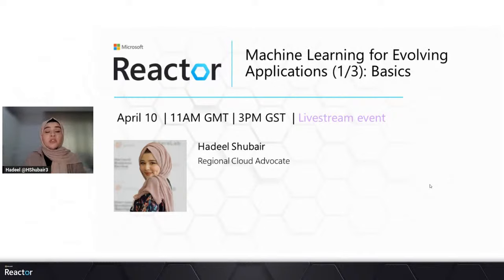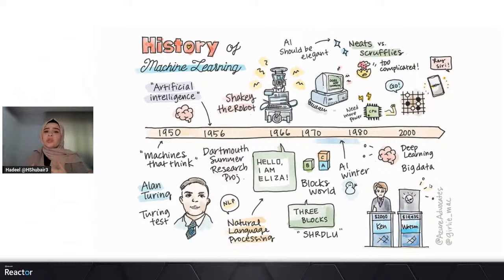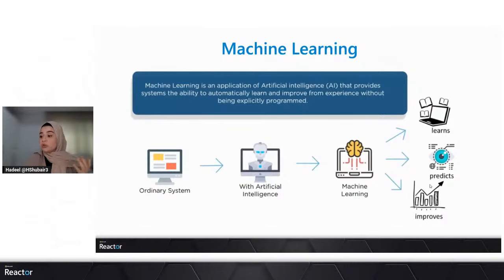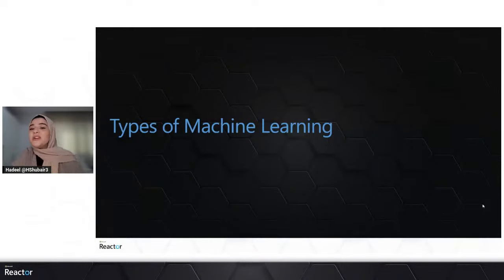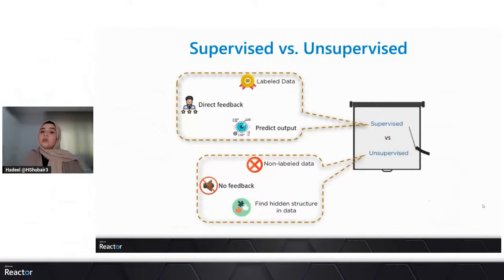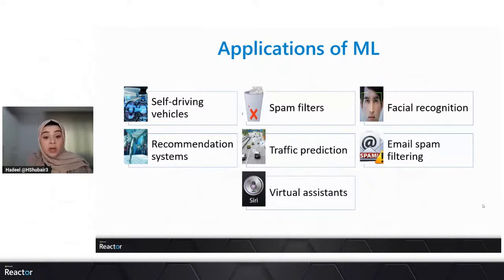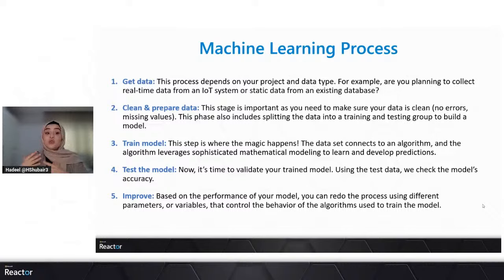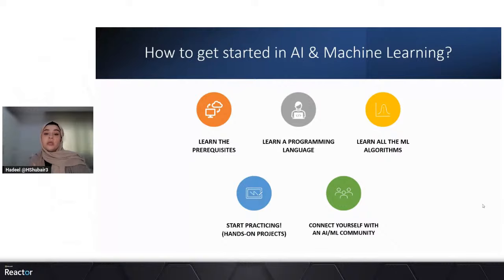Machine Learning for Evolving Applications (1/3): Basics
The Machine Learning series aims to provide you with a framework to help build your knowledge by learning important concepts in Machine Learning. It starts with learning the fundamental concepts, essential applications, and use-cases of machine learning, exploring the various algorithms, classification vs. regression, building machine learning models, and finally, exploring Machine learning in Azure.

The first session provides a general overview and gives a brief introduction to the field of Machine Learning. We will explore the machine learning process, learn about the types of machine learning, supervised vs. unsupervised learning, applications, and use-cases, how to get started in this vital field, and many more.

By the end of this series, you will be able to:

1. Master the concepts of supervised, unsupervised and reinforcement learning concepts

2. Understand the principles, algorithms, and applications of Machine Learning through a hands-on approach

3. Understand how machine learning concepts are applied in different fields

**Learning Resources:**
[GitHub - microsoft/ML-For-Beginners: 12 weeks, 26 lessons, 52 quizzes, classic Machine Learning for all]

This session is aimed at all students/learners wishing to start their learning journey into Machine Learning.

**Speaker:** Hadeel Shubair

**Speaker Bio:** Hadeel is a Regional Cloud Advocate and Data Analytics Engineer for Microsoft, Middle East/Africa region. She holds a Master’s degree in Data Analytics and is passionate about learning and sharing her knowledge on tech topics including Data Analytics, AI, & ML. Before joining Microsoft, Hadeel held several appointments and roles including Google Women in Tech scholar through which she delivered several sessions to the community to motivate and empower young talents. Hadeel also served as part of the Data & Communications team overlooking the organization of the World Government Summit. On the other side, while at University, Hadeel chaired the Women in Engineering club, and was the Chief Editor of the Engineering Newsletter. As a Cloud Advocate for the Microsoft Reactor, Hadeel’s main goal is to take you on a journey to understand & learn more about Data and AI concepts and applications. She's passionate about technology, education, & growing the Data & AI community across the region.

[eventID:18880]